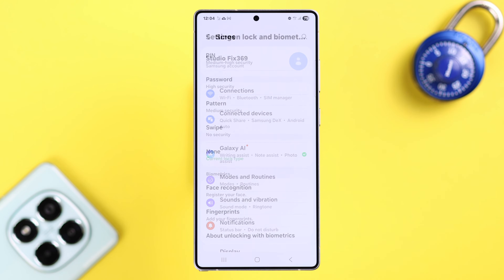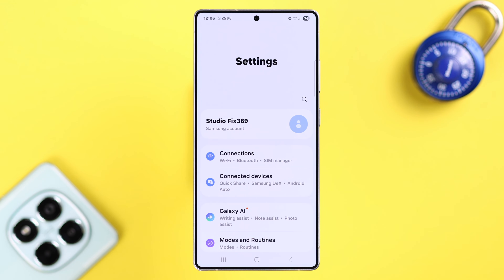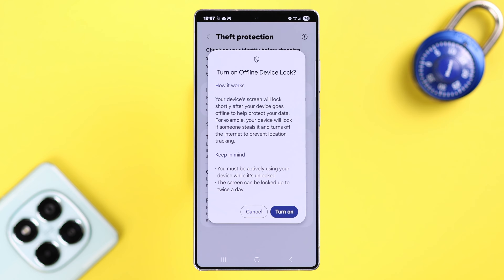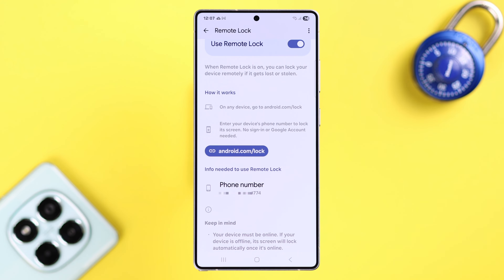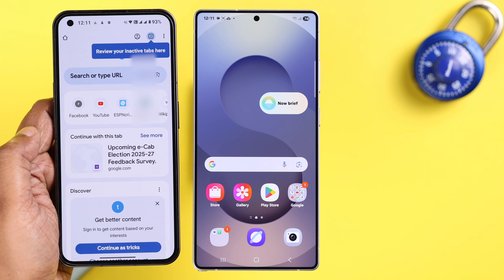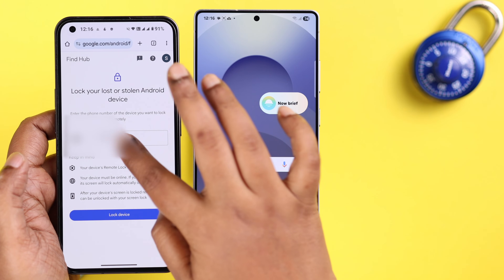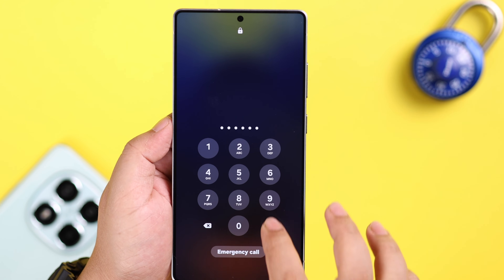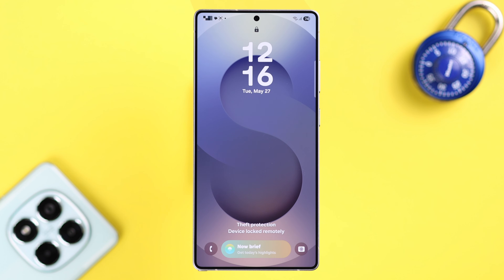How to Remotely Lock Samsung Galaxy or any Android If It's Stolen [Secure Your Data]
Since the latest Google update, you can Remotely Lock your Samsung Galaxy, Google Pixel, Motorola, Xiaomi, or any Android If It's stolen to secure all your data. Need help to protect all your data in a stolen or misplaced Android phone? Then you can easily lock it remotely using any other device, want to know how? Well, you’ve come to the right video.

The Fix369 Team will show you the step-by-step guide to:

• Enable Remote Lock Theft Protection on any Samsung or Android Phone
• Use Remote lock theft protection to lock any Android Phone remotely if lost using any other device.

0:00 Intro: Remotely Lock Samsung Galaxy or any Android If It's Stolen
0:30 Enable Theft Detection and Remote Lock
1:28 Remotely Lock Samsung Galaxy or any Android If It's Stolen
2:09 Please Note